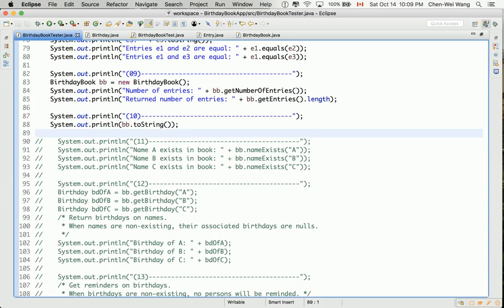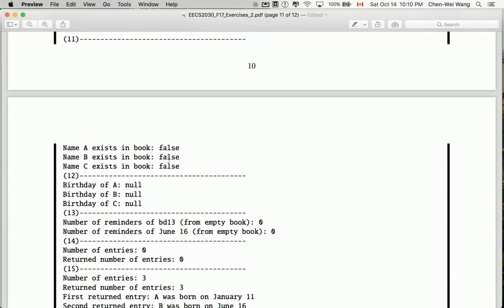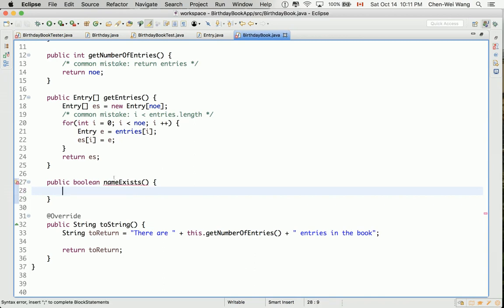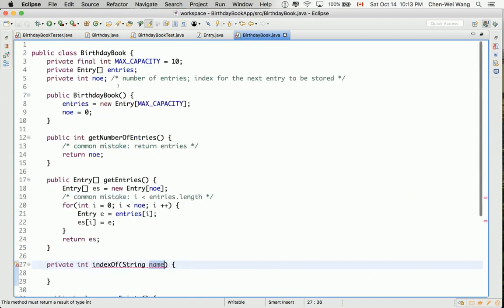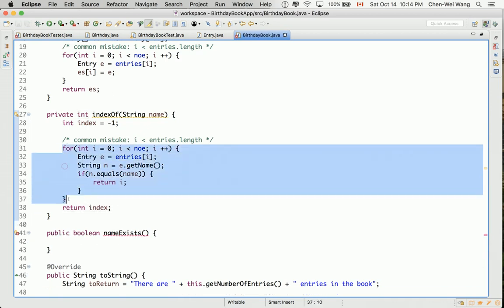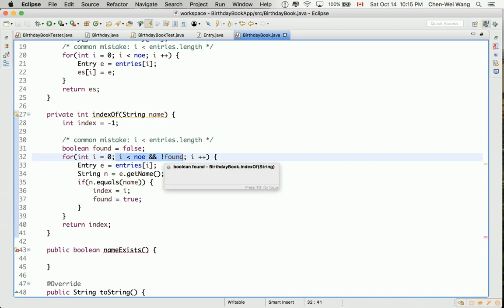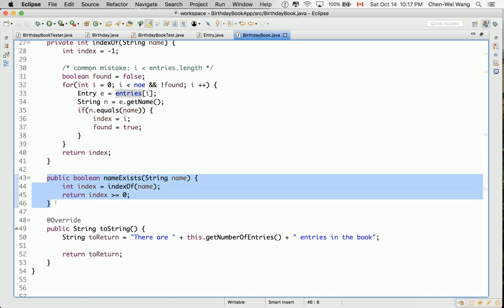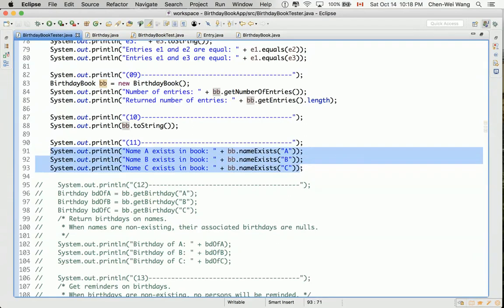Java Tutorial Birthday Book App 11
Part 11 - BirthdayBook class, nameExists method (case of empty book), private helper method indexOf(name)